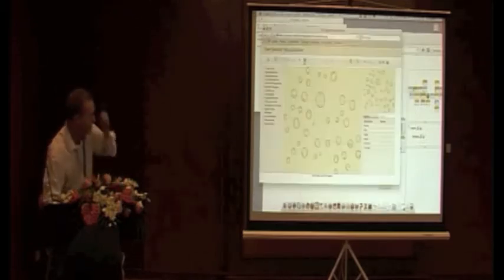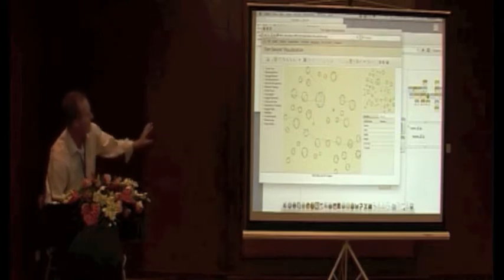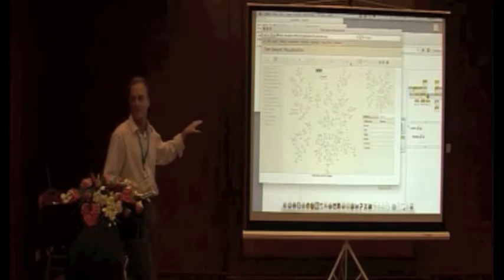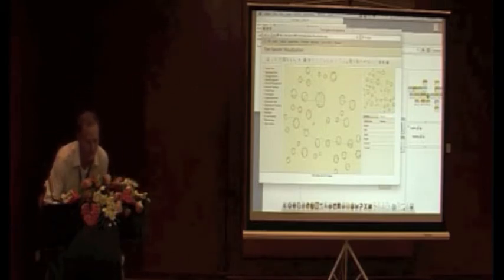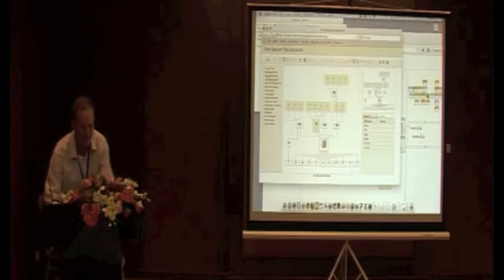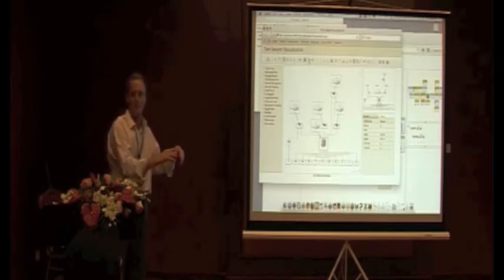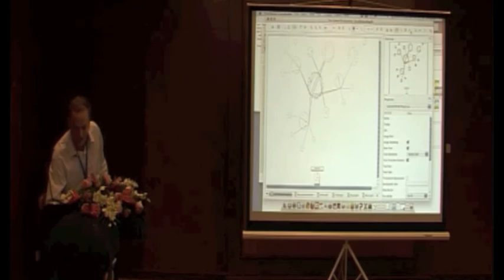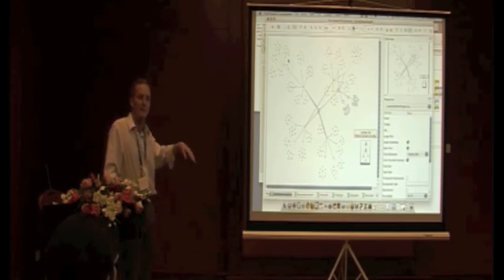Brendan Madden at NetSciCom 2011: Part 2 of 3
This video is part 2 of 3 of Brendan Madden, Chief Executive Officer of Tom Sawyer Software, presenting at the NetSciCom Workshop on April 15, 2011 in Shanghai, China.

In this segment, Brendan demonstrates the features and capabilities of Tom Sawyer Software's products, including new analysis algorithms, and how they can be applied to the network science discipline.